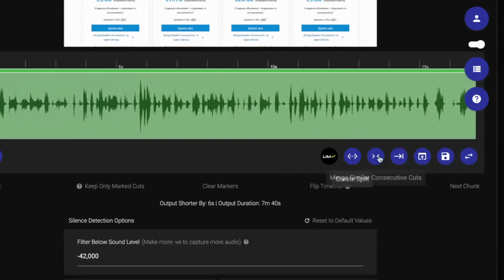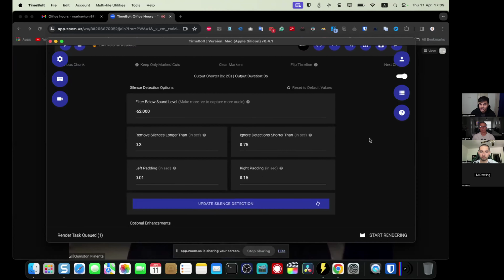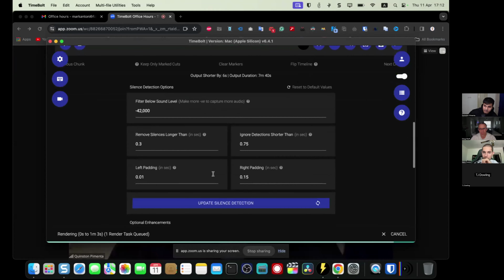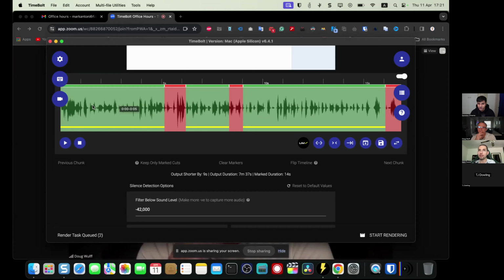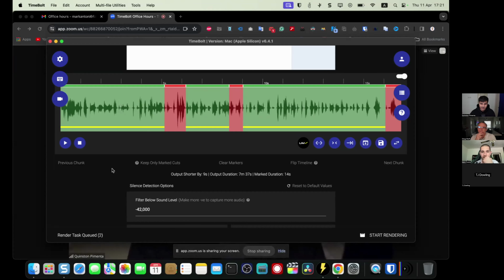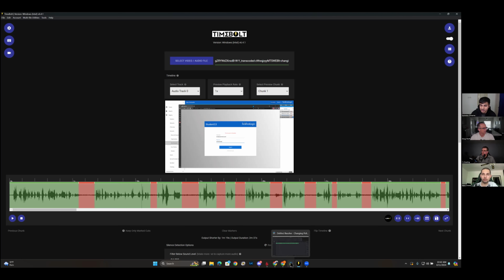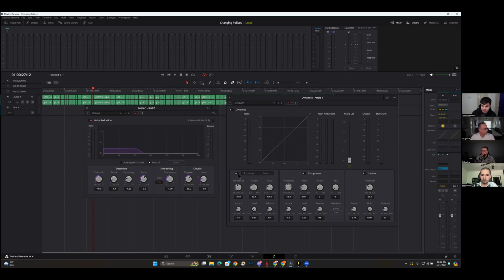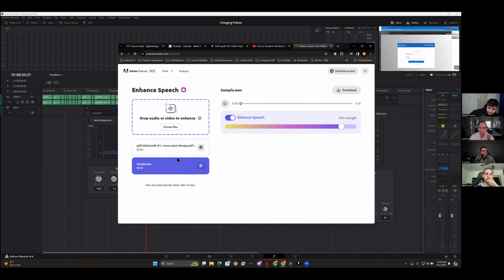Merge Cuts, Umcheck, Retakes, and Audio Remaster | TimeBolt Office Hours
TimeBolt holds live office hours on Zoom every Thursday at 9AM CST.

00:00 Intro
00:21 Why is 'merge similar cuts' very important for XML
01:29 Why is batch processing only a specialty use case?
05:54 Can Umcheck detect bad takes?
09:04 Workflow question about how to handle retakes
14:01 What is remove non human sounds in Umcheck?
14:57 Challenges with updating work laptop for WIN
17:29 What tools can auto improve audio?
18:55 We recommend AdobePodcast to remaster audio for free
22:45 How DaVinci and auto improve your audio as well